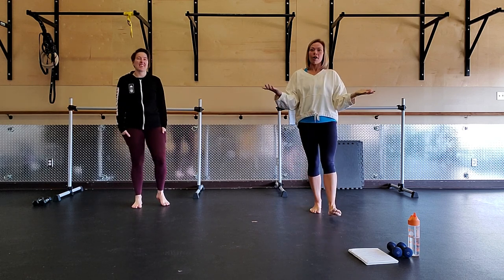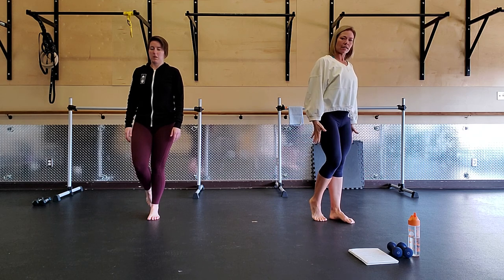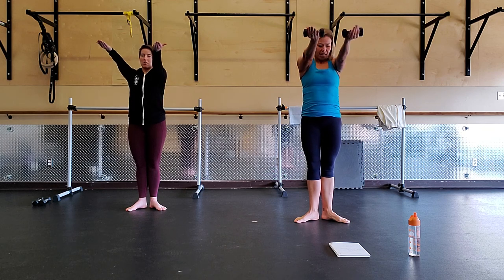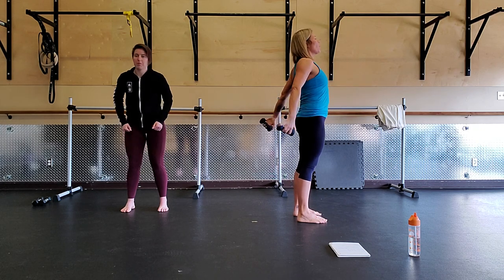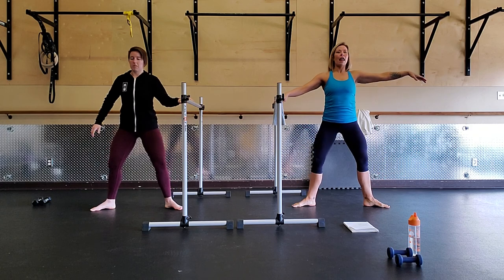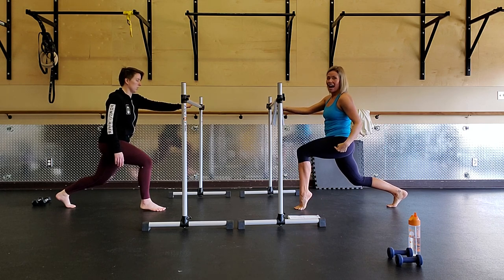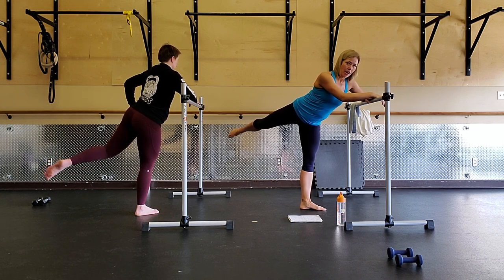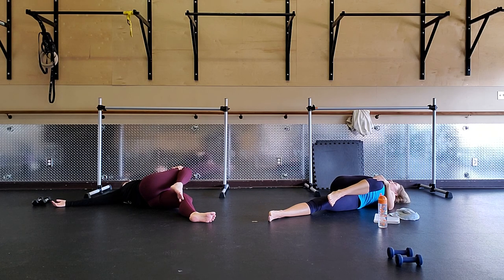Coast at Home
Today we are doing a Barre class. You will need a very light set of weights, cans, water bottles. A chair, counter top or something lightly hang on to. Follow along for a great full body workout.
♡Coast Fitness team